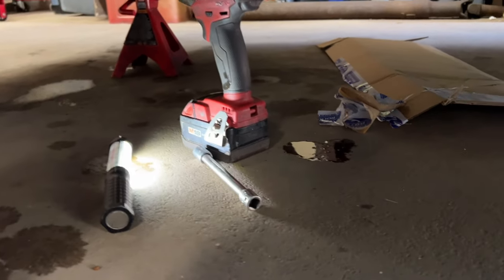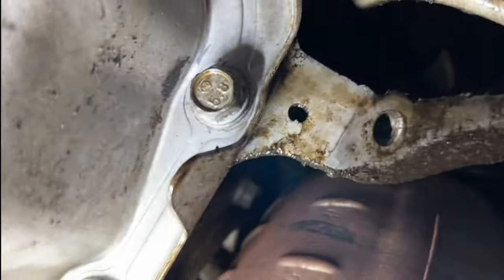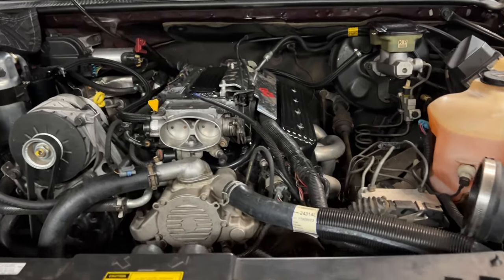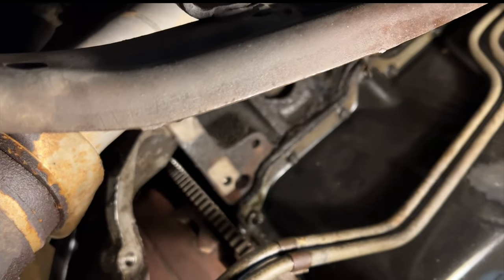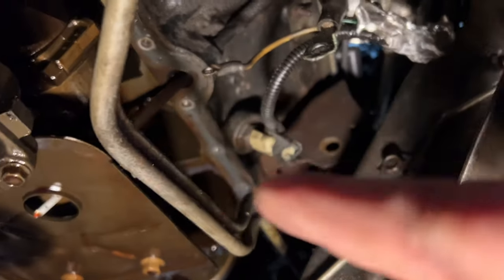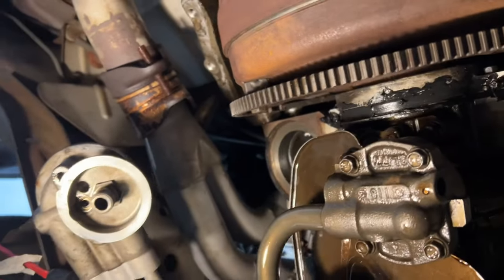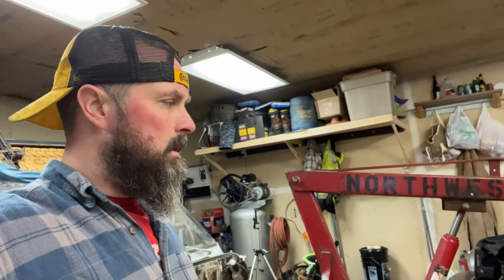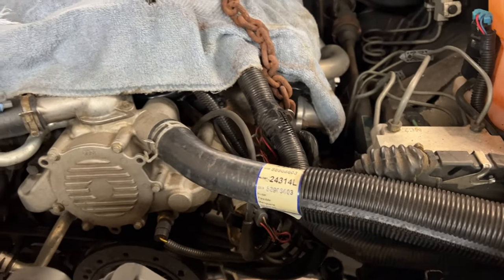1994-1996 Impala SS Oil Pan Gasket Replacement on LT-1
In this video, I change the oil pan gasket on my 1995 Chevrolet Impala SS! Chasing the oil leaks on the LT1 until they are gone.

This is my plan A for Hot Rod Power Tour 2023, so leaking oil is not good! If you can make it out, say hi!

The Power Tour kicks off June 12, 2023, at Atlanta Motor Speedway before the group heads to the South Carolina Fairgrounds in Columbia, South Carolina. The tour spends hump day at the famed Rockingham Speedway in the city that bears the same name in North Carolina. The fourth day will be packed with excitement, as Power Tour takes over the legendary zMAX Dragway in Concord, North Carolina. The finale, on Friday, June 16, 2023, will take place at Bristol Motor Speedway in Bristol, Tennessee. Each stop will celebrate all things HOT ROD and include many activities such as drag racing, autocross, and other live entertainment.